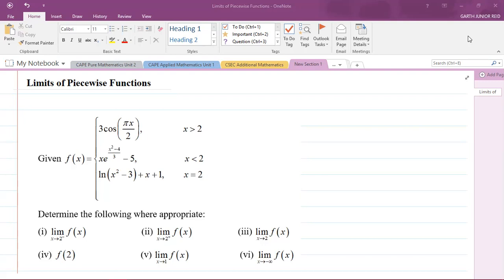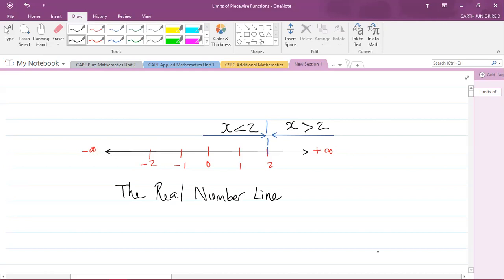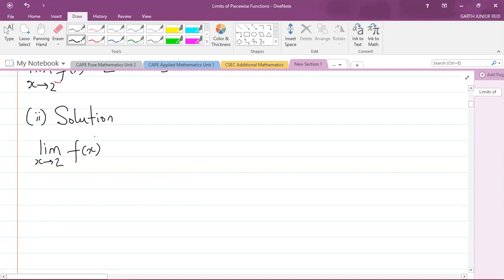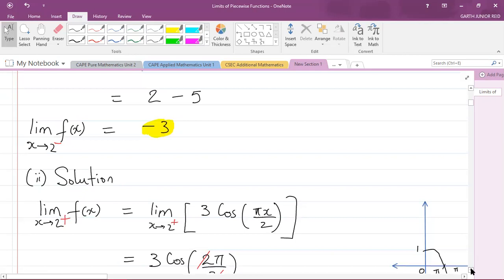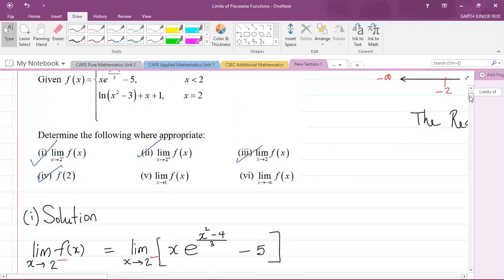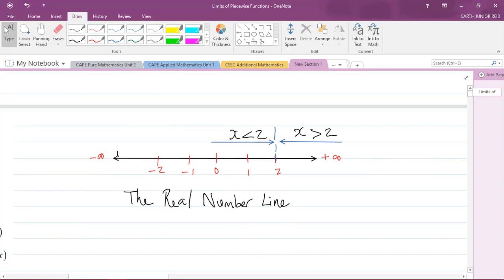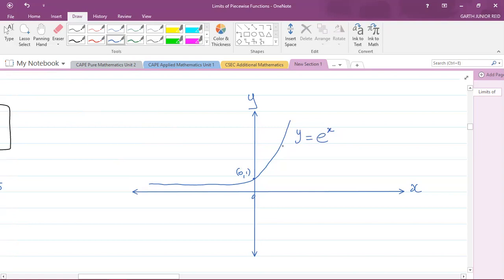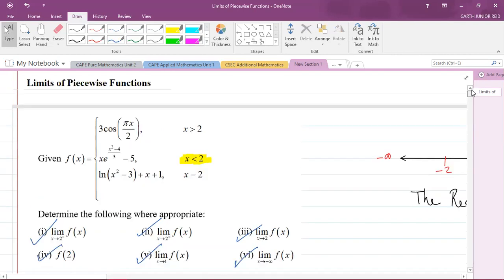CAPE Integrated Mathematics - Module 3: Calculus - Limits of Piecewise Functions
Student Ambassador for UTech, Ja explains how to find limits of piecewise functions.